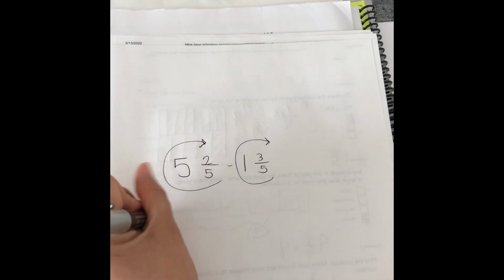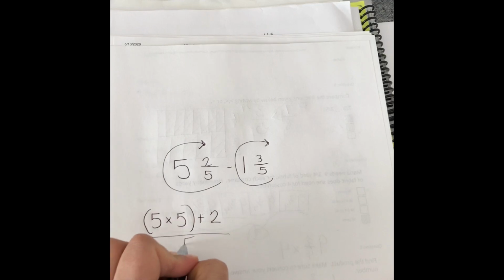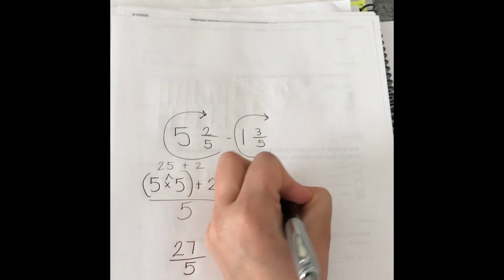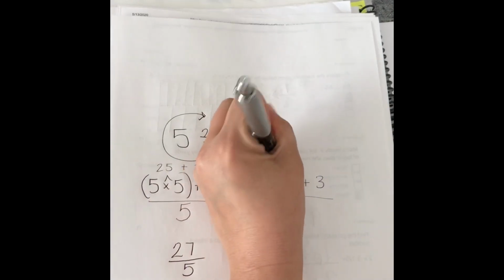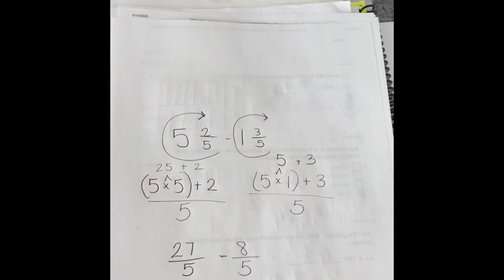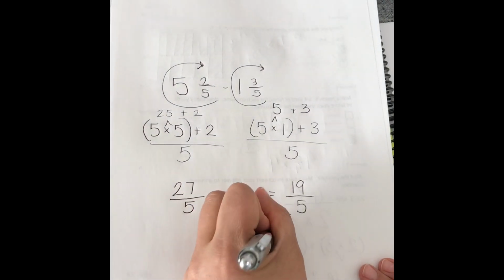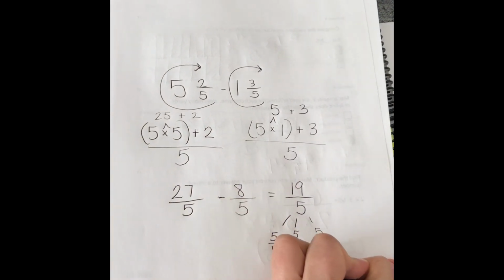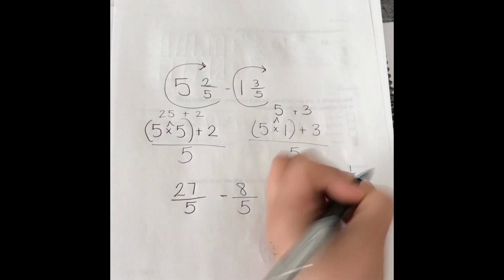Math Video Review Part 2 5/13